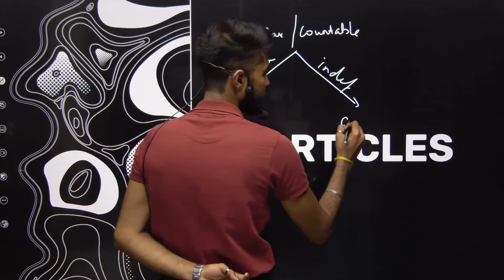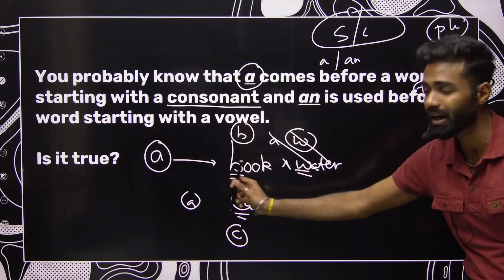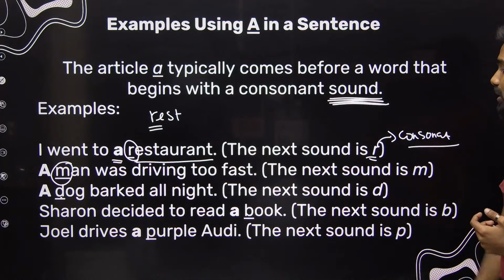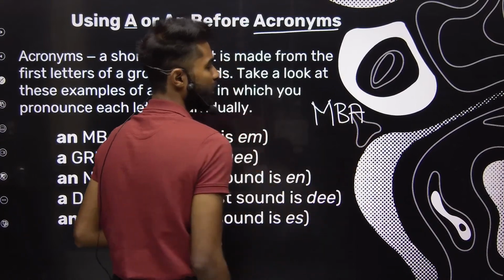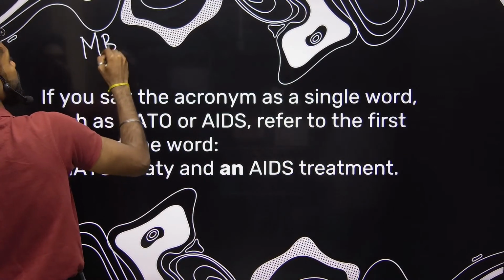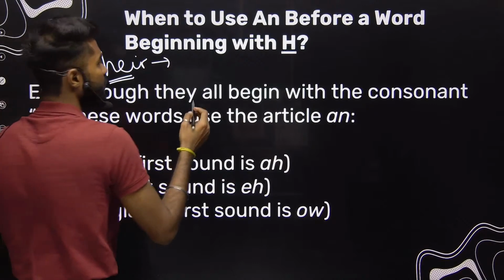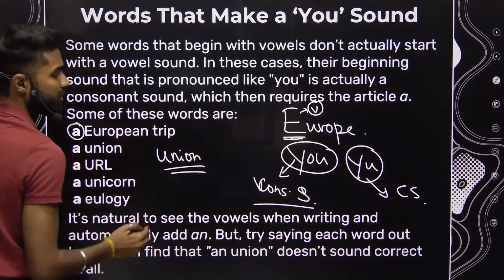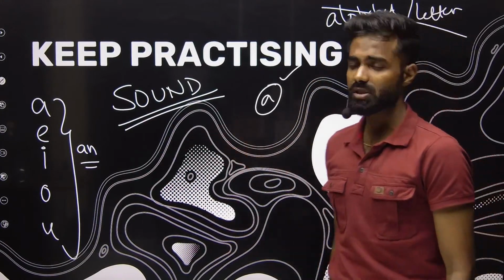English 10:Articles for CDS/CAPF YODDHA 1.0 I PART 2 I SAVDA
English 10:Articles for CDS/CAPF PART 2 YODDHA 1.0 by Ganeeth Sir.

Join SAVDA to crack your IBACIO/CDS/AFCAT/CAPF EXAM.

Upcoming Offline courses:
  IBACIO BATCH - ONGOING
• CAPF Foundation BATCH— Feb (INDIRAPURAM CENTRE)
• CDS Foundation Batch— Feb (INDIRAPURAM CENTRE)
• CDS + CAPF Batch— Feb (INDIRAPURAM CENTRE)
• Combos available

All the offline courses will be available ONLINE ALSO.

Leave your questions and thoughts in the comments below – our team is here to assist you on your journey to success.